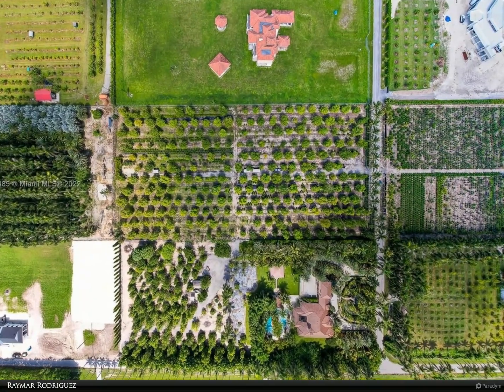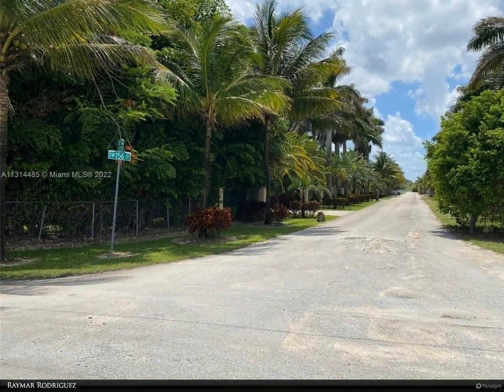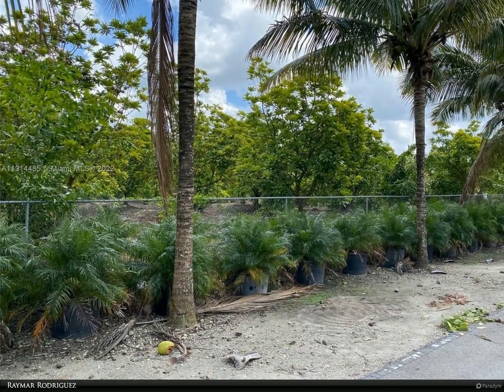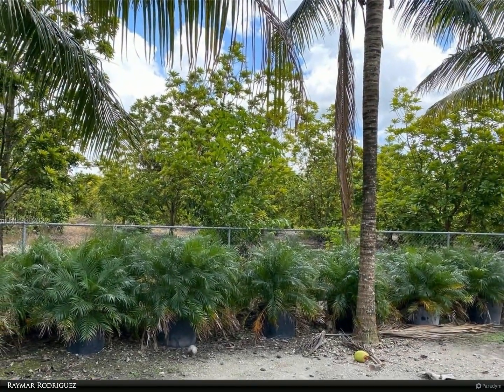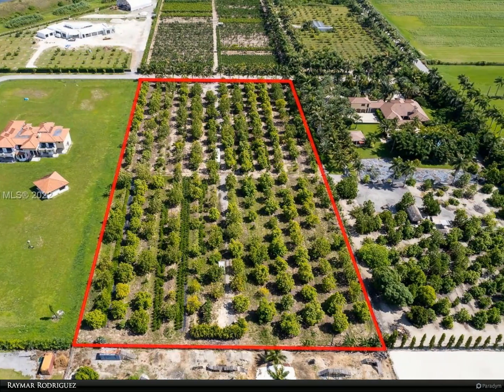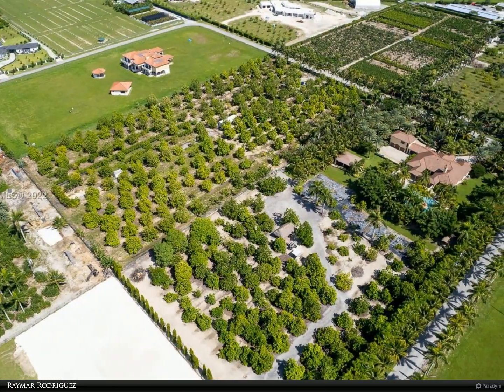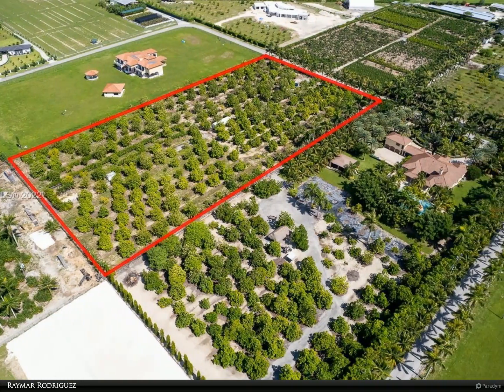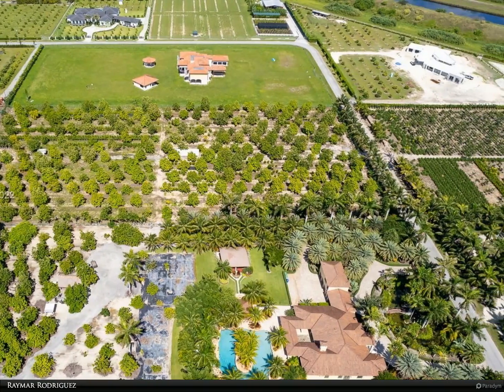Berkshire Hathaway HomeServices Florida Realty - 1875X SW 156 st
1875X SW 156 st
$850,000, MLS# A11314485

This is something special! This 5 acre lot is 330 feet wide by 660 feet deep.

If you are looking for lot to build a high-end home in the Redlands, this is it. 300 productive Mamey trees generate income, while you build your dream home! She builds in the neighborhood are exceeding the $4.0 to $5.0 million range. The lot is fenced, has water wells, irrigation, and electricity onsite.

This 5 acre parcel is in a neighborhood of very high-end homes. This pocket is to the West of Lindberg Landing. The mamey trees are about 10 -12 years old, and are entering into peak production for the next few decades.

Seller will hold financing as little as a 20 % down payment.

Raymar Rodriguez
Berkshire Hathaway HomeServices Florida Realty